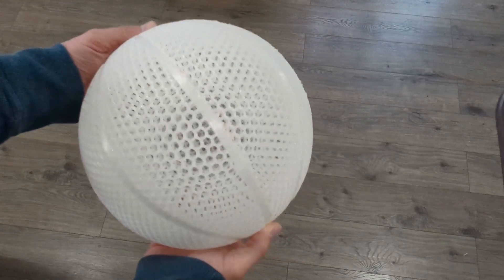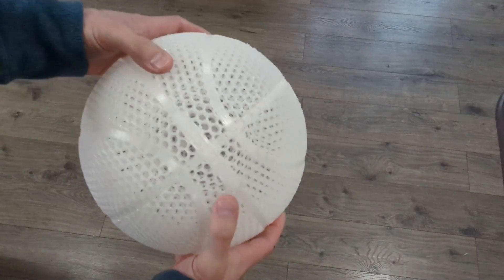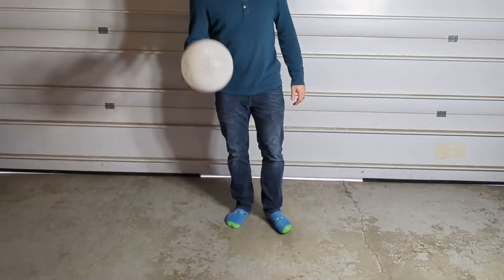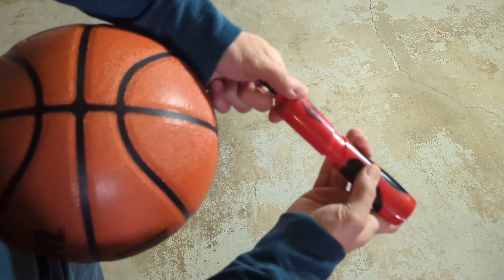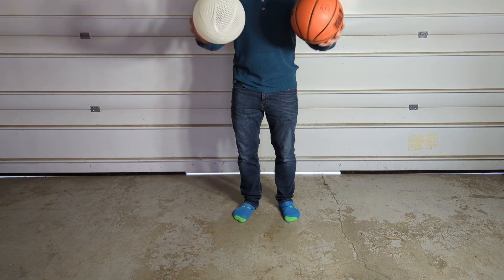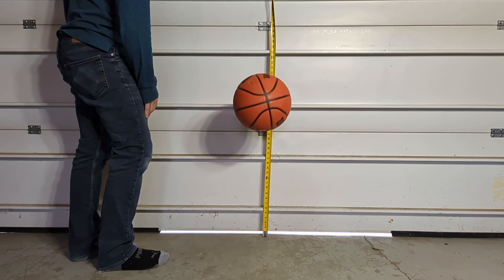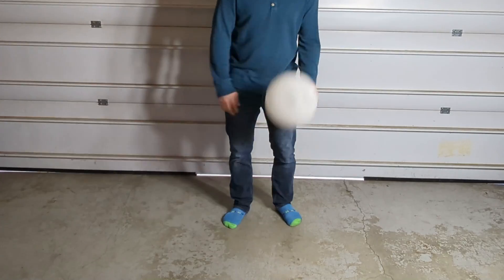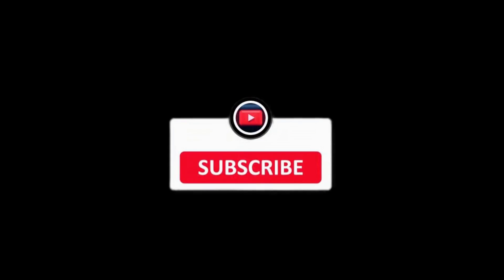This PEBA Filament Makes AMAZING Airless Basketballs!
We decided to 3D-print an “airless” basketball out of PEBA filament. Out of all the filaments we have tried, this PEBA filament made the best-performing airless basketball that we have made yet. Shoutout to all of the subscribers who recommended the PEBA filament.

Link to the PEBA filament used in the video: unfortunately, this filament has now been discontinued

Printer settings/info:
Printer: Bambu Lab P1S
Custom PEBA profile (using settings recommended by KIMYA)
Nozzle Temperature: 250C
Bed Temperature: 100C
Speed: 40 mm/s
Walls: 4
Infill: 50% gyroid infill
Support settings: I had to block supports at the top and paint them on the bottom using Bambu Studio, then I used normal (manual) supports.

TIMESTAMPS:

00:00 – Intro and information about the basketball
00:52 – Weighing and bounce test
01:26 – Comparison test against regular basketball
03:15 – Conclusion
03:56 – Make It Lab end video